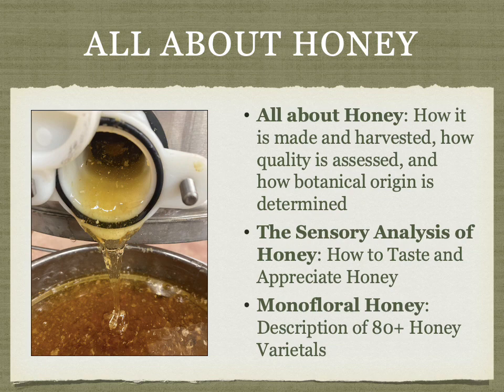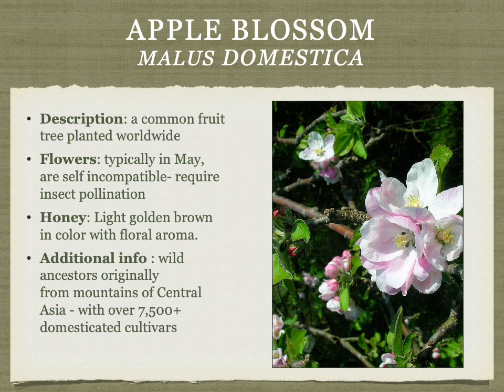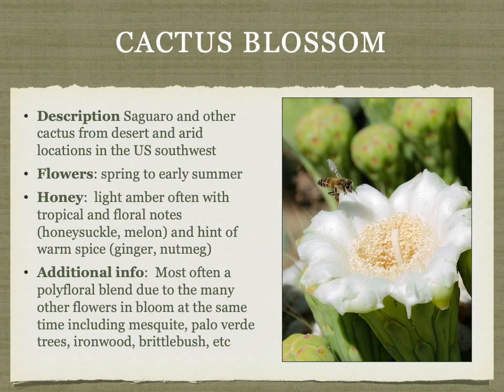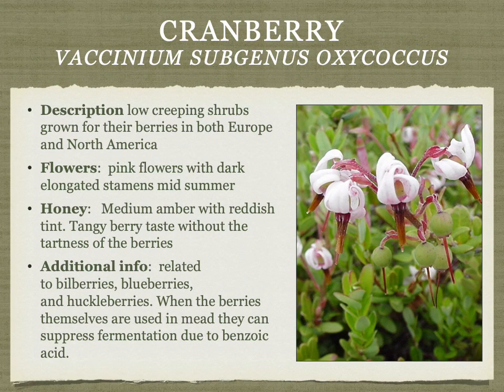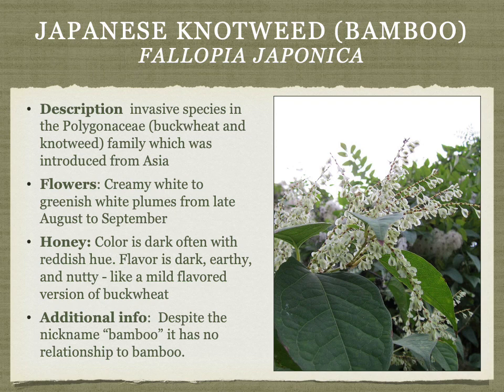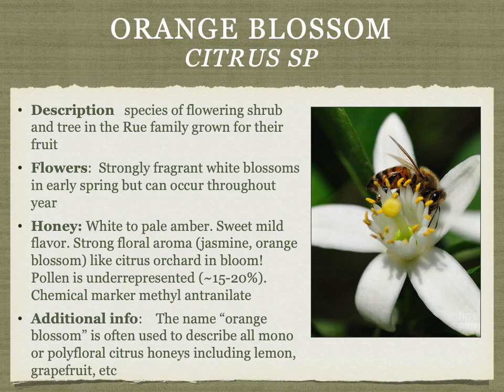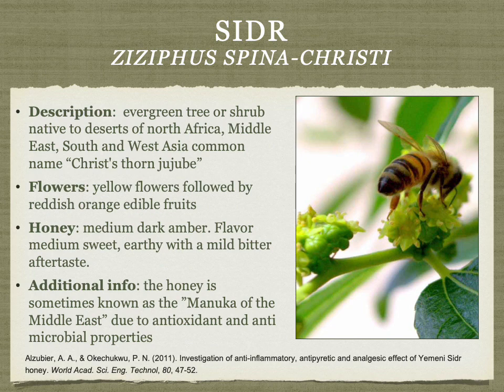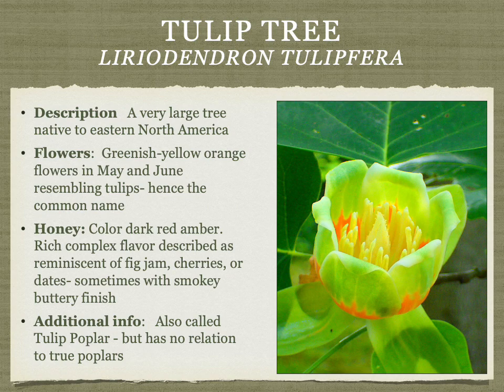Monofloral Varietals of Honey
In this presentation I review 80+ monofloral varietals of honey*

I explain the difference between polyfloral (wildflower) and monofloral honeys, what beekeepers do to encourage the production of a monofloral honey, and how do we determine that a honey is indeed monofloral.

Then, I discuss each honey including the plant which the nectar came from to make that honey, what the honey looks and tastes like, and other general information regarding the floral source and the honey itself.

*Monofloral honey = honey produced from primarily a single nectar source

Time stamps to more easily go to each honey
Intro 00:00
Honey Varieties 04:00
Angico 06:24
Alfalfa 07:03
Almond 08:28
Apple 09:17
Aroeira 09:48
Aster 10:21
Avocado 12:19
Basswood 13:16
Black Locust 14:06
Blueberry 15:14
Brazilian Pepper Tree 15:53
Buckwheat (Eastern) 16:37
Buckwheat (Western) 18:10
Cactus 18:46
California Buckeye 19:11
Canola 20:00
Carrot 20:37
Chestnut 21:02
Chicory 21:32
Clover 22:09
Coconut 23:03
Coffee 24:10
Coriander 25:00
Cotton 25:37
Cranberry 26:52
Dandelion 27:55
Eucalyptus 29:07
Fireweed 29:42
Gallberry 30:18
Guajillo 30:49
Goldenrod 30:23
Hawaiian Kiawe 32:07
Hawaiian Lehua 32:40
Heather 33:03
Heather (Erica SP) 34:14
Honeydew 33:45
Japanese Knotweed 35:42
Kudzu 36:32
Lavender 37:42
Leatherwood 38:10
Lychee 38:50
Macadamia 39:35
Mangrove 40:00
Manuka 40:34
Maple 40:54
Marmeleiro 41:40
Meadowfoam 42:25
Mesquite 43:08
Mint 43:50
Mustard 44:34
Orange 44:53
Phacelia 45:53
Pomegranate 46:25
Pumpkin 46:45
Radish 48:00
Raspberry 48:22
Rhododendron (Mad Honey) 49:04
Rosemary 50:28
Safflower 50:55
Sage (Black Button) 51:21
Sage (White) 52:07
Sage (Purple) 52:35
Sainfoin 52:54
Saw Palmetto 53:52
Sidr 54:07
Snowberry 54:50
Sourwood 55:34
Spanish Needle 56:35
Star Thistle (Purple) 57:27
Star Thistle (Yellow) 58:02
Strawberry Tree 58:25
Sunflower 59:07
Sweet Clover 59:39
Tallow Tree 1:01:29
Thyme 1:01:54
Toyon 1:02:25
Tulip Tree 1:02:55
Tupelo 1:03:27
Ulmo 1:04:15
Vetch (Hairy) 1:04:47
Yaupon 1:05:21
Wildflower 1:05:53
Honey Suppliers 1:08:08
Further Reading 1:08:53